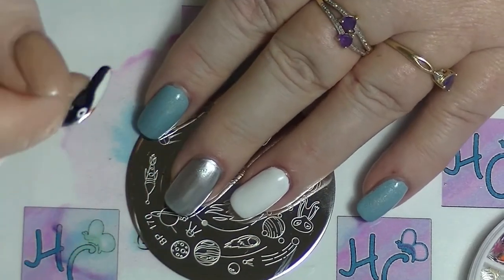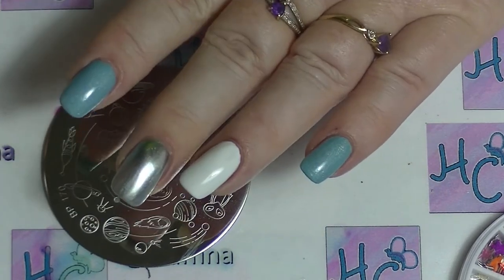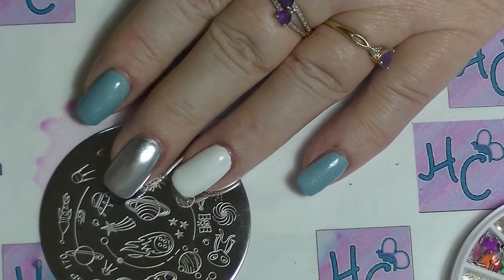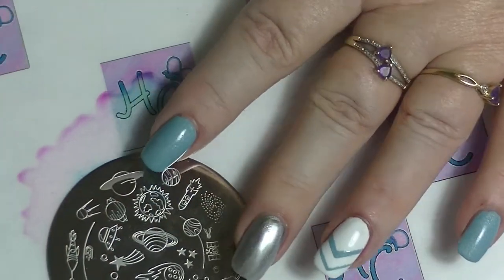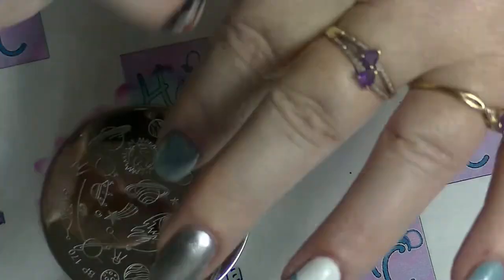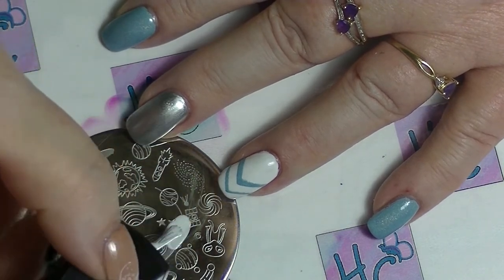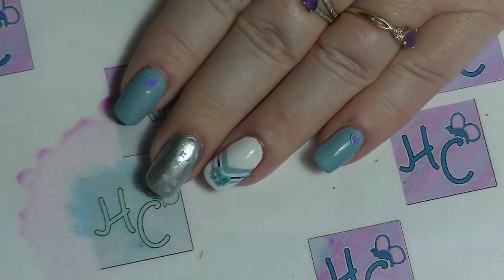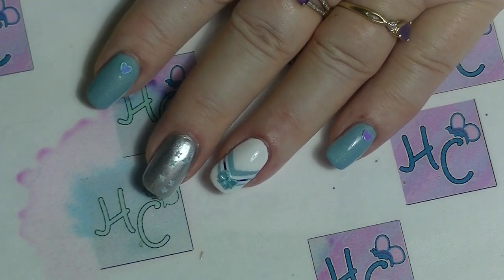One Month, One Sailor Senshi Collab - Sailor Mercury Nail Art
Nail Art tutorial for One Month, One Sailor Senshi, a collab project created by Andrea.